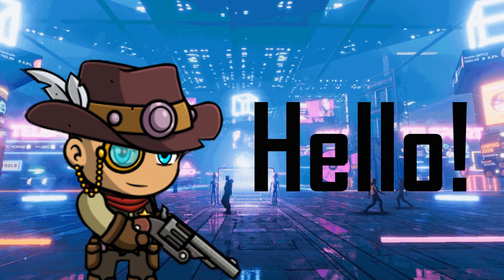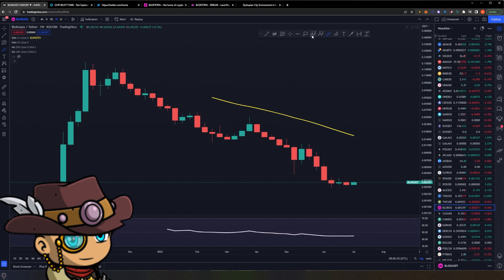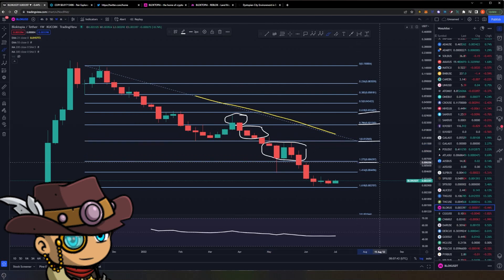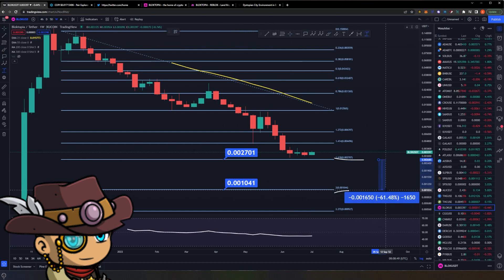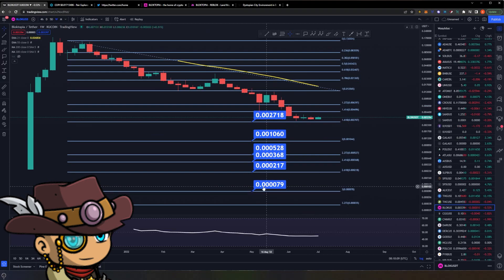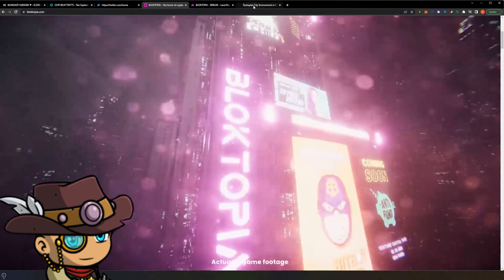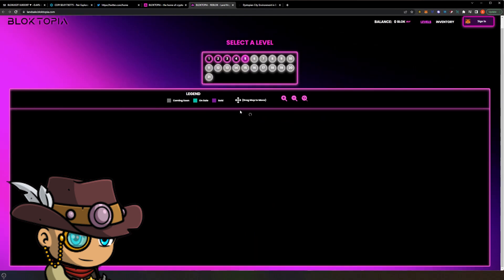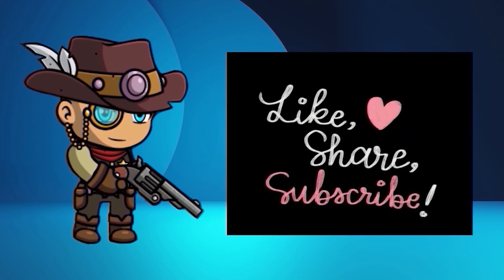BLOKTOPIA Analysis: Don't get easily impressed by this | Technical Analysis | Price Prediction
Today we take a look at another Metaverse play, this time in the Polygon blockchain to see price action, why you shouldn't be easily impressed by graphics in unreal engine 5, and land sales still available if you're interested.

Note that I have no Bloktopia assets at all. Just mapping out all potential Metaverse plays so you know what's out there.

Timestamps below:
00:00 Hello
00:34 Price Action
04:15  Pay Attention To Store Bought Assets
06:15 Land Sales Still Available